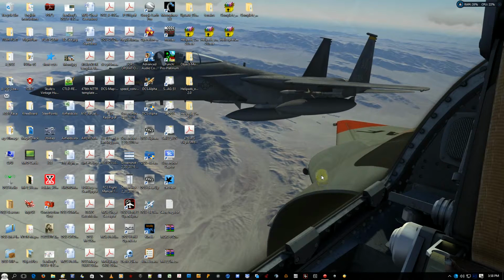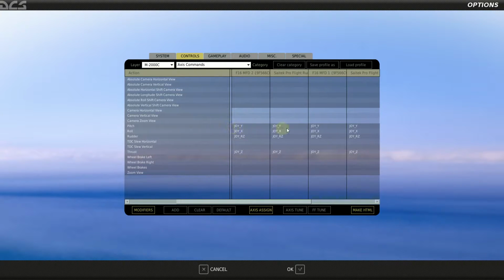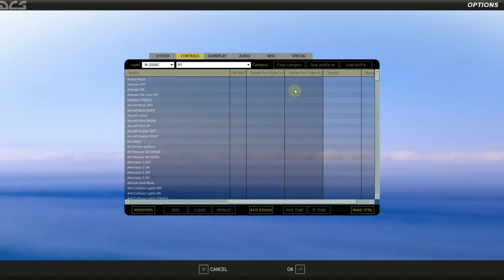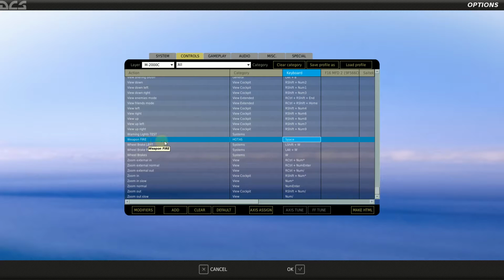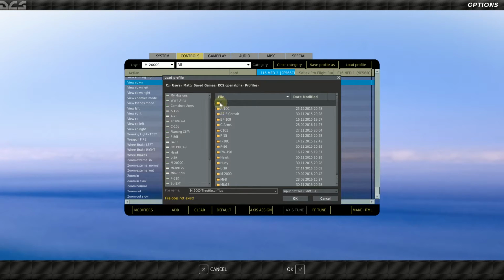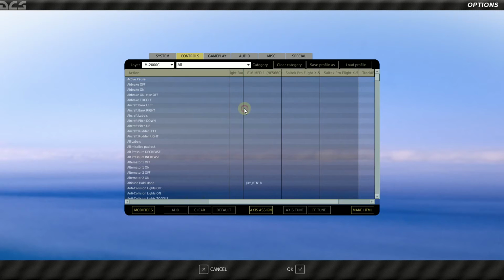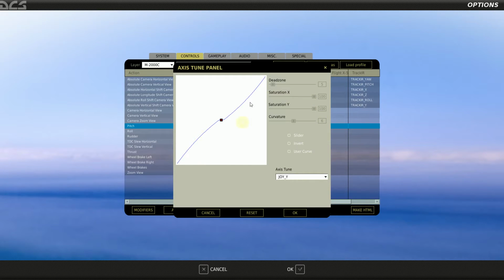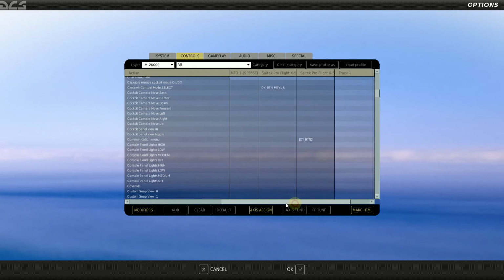Plane Profile Benefits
Loading saved profiles to avoid having to remap HOTAS and Hot Key commands can be a huge time saver.